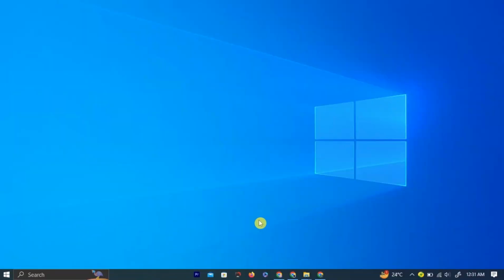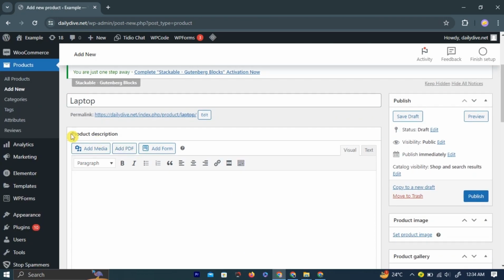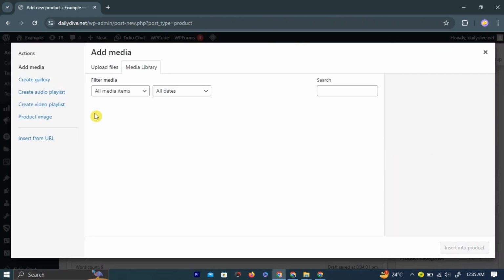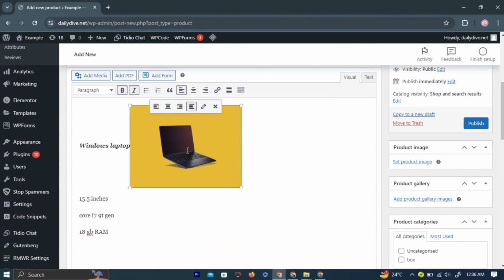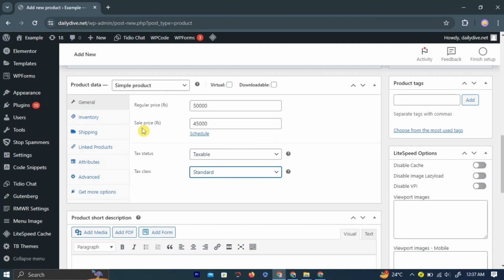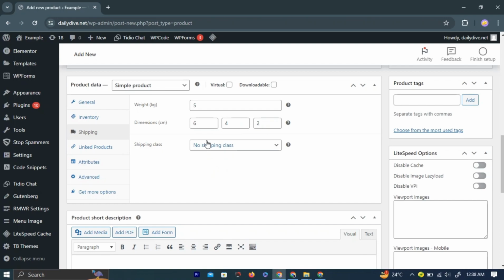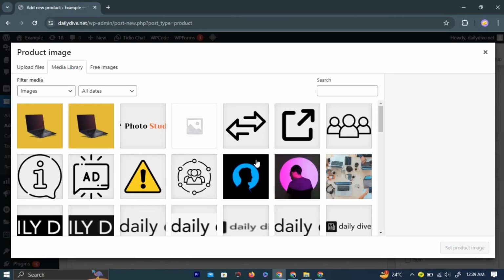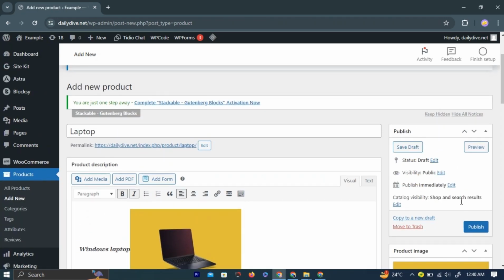How to Add Products to WooCommerce (2024 Update) - Quick Tutorial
Are you ready to start selling on your WordPress site? Our 2024 quick tutorial is designed to help you seamlessly add products to your WooCommerce store.

Join us as we guide you through every step of the product addition process. Whether you're listing your first product or expanding your online store, this video will provide you with all the information you need to upload products efficiently and effectively.

We'll cover how to access the WooCommerce product settings, input product details (like name, description, price, and images), and customize product categories and tags. Additionally, learn tips for optimizing your product listings for better visibility and sales, including SEO best practices and using high-quality images.